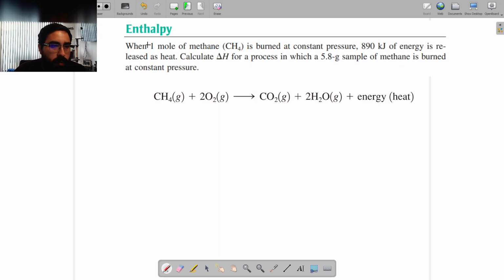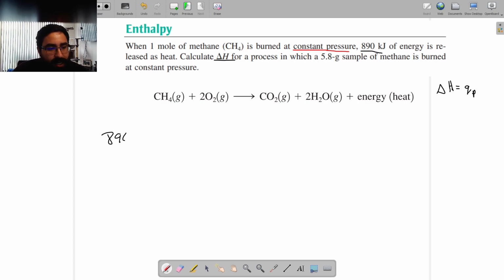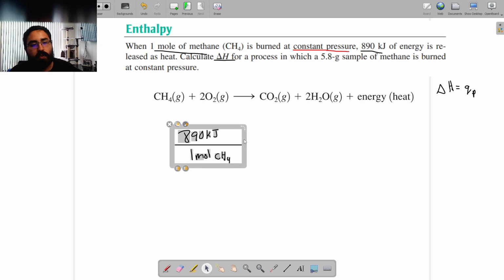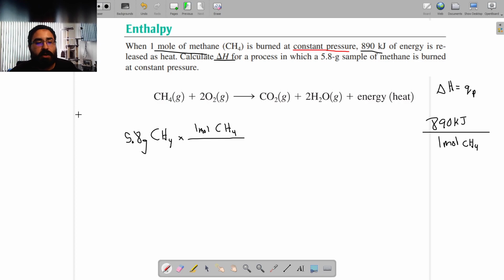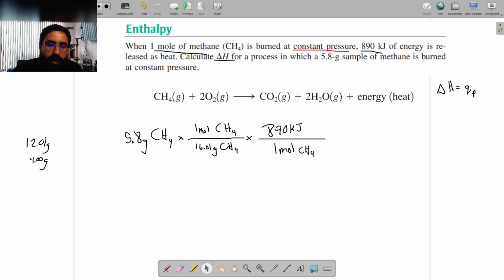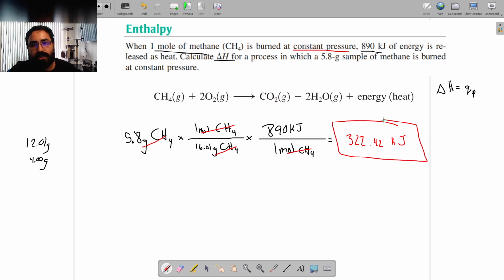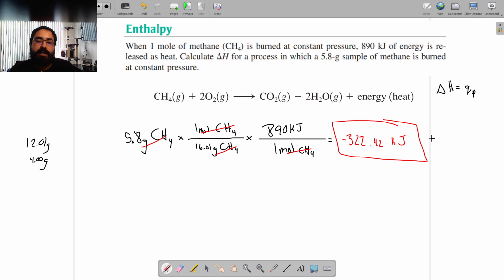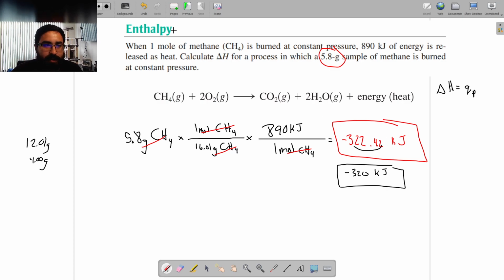6.2 Calculating Enthalpy Practice Problem